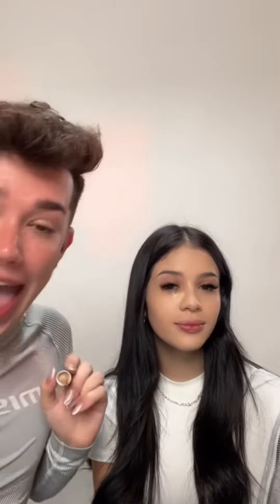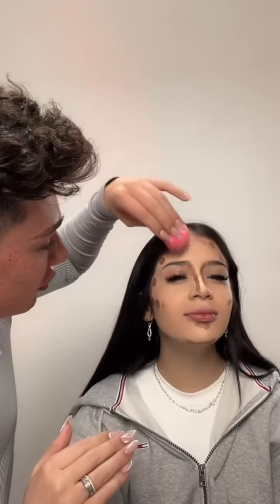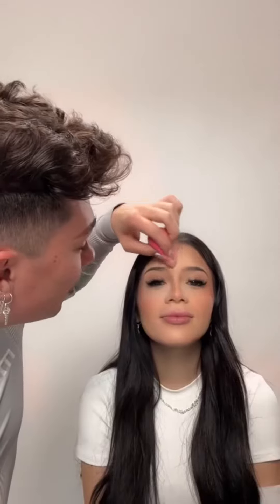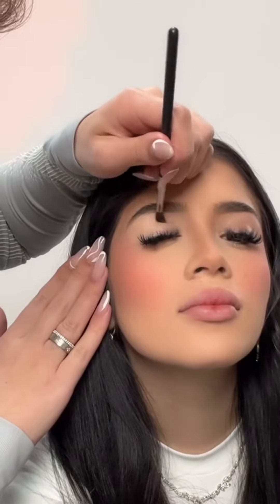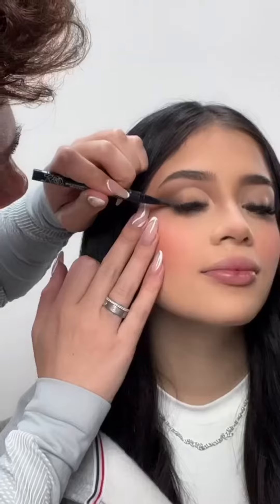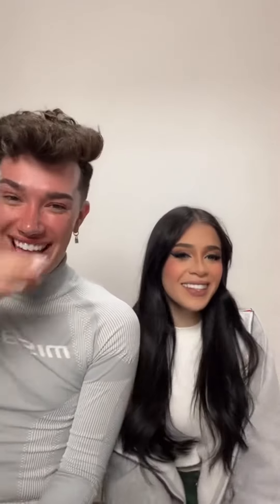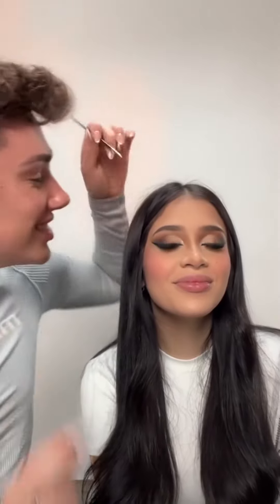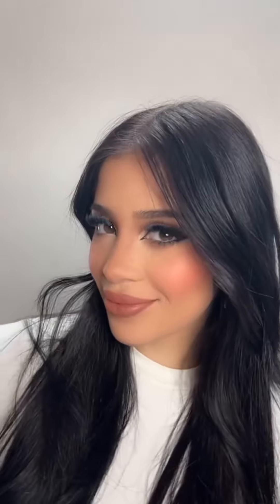🥰 shorts tiktok tiktoktrend